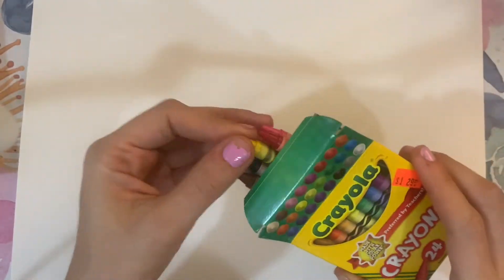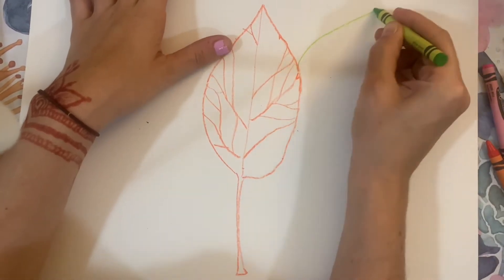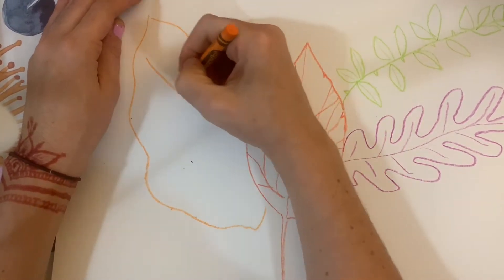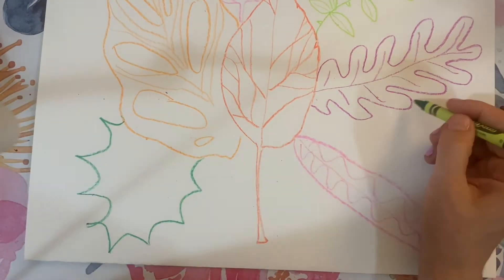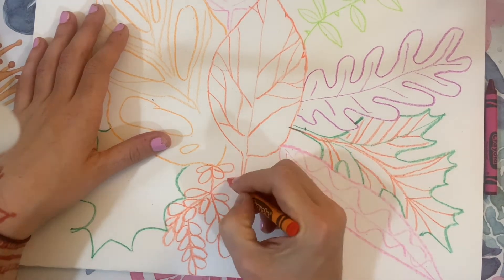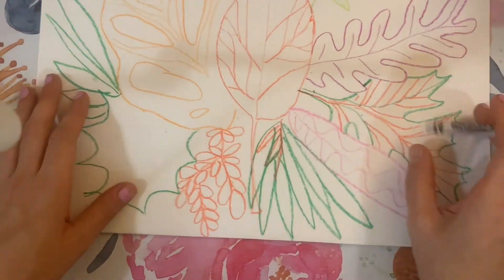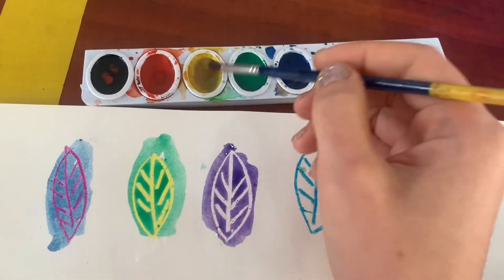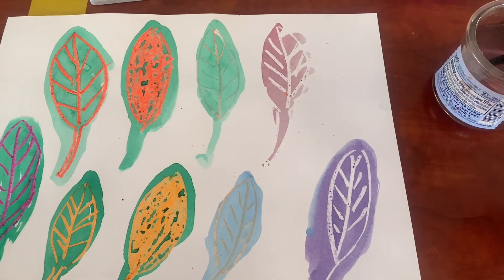Observational Drawing - Leaves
Let's draw leaves from observation!